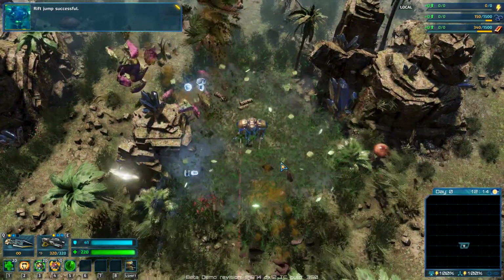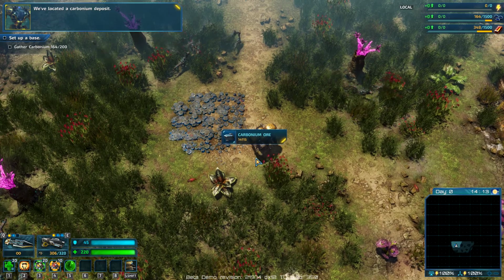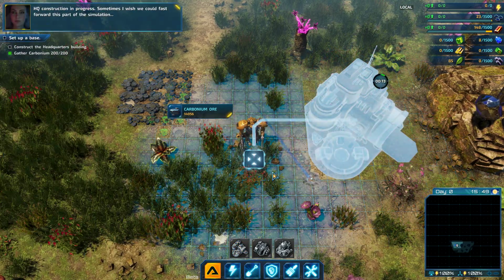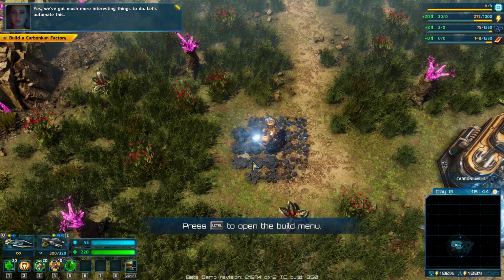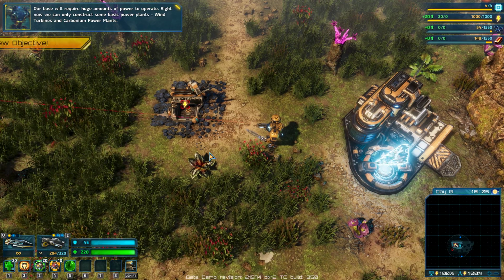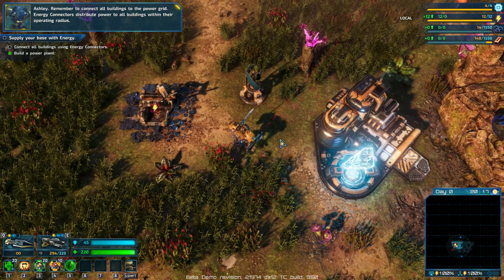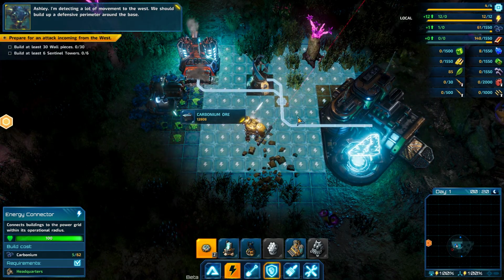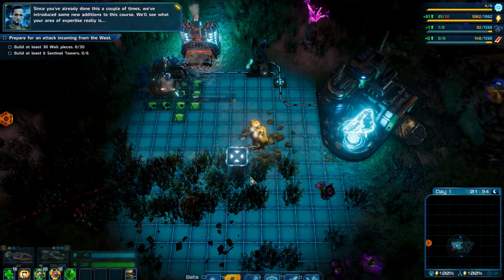The Riftbreaker First Look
This is the first look of The Riftbreaker